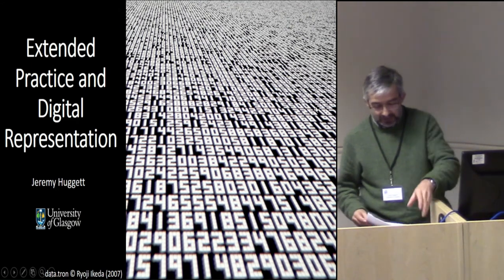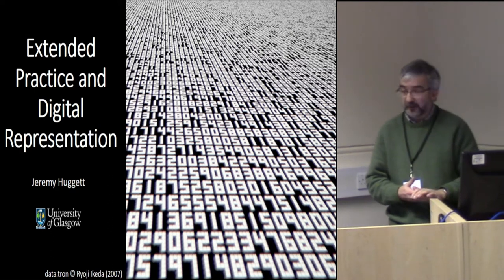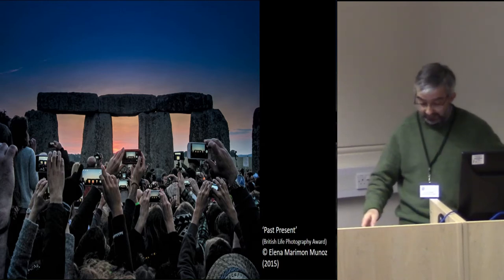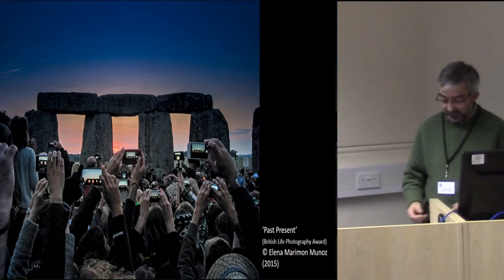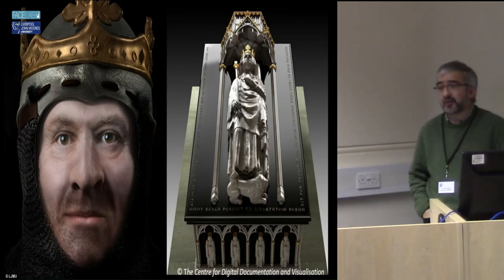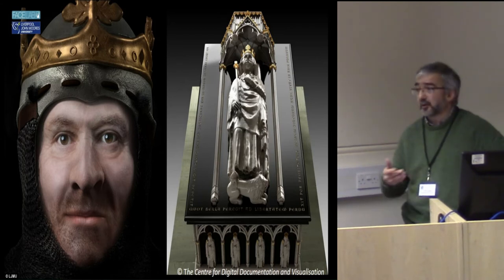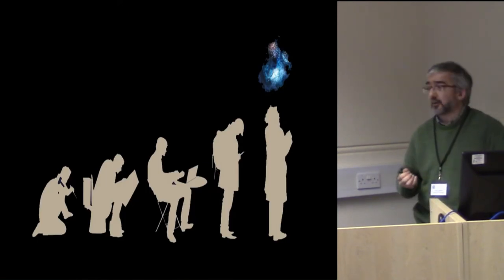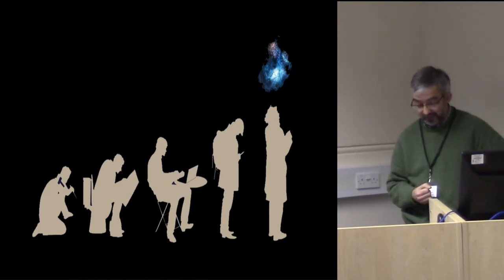Extended Practice and Digital Representations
When we consider the relationship between aspects of archaeological practice and the digital tools we increasingly incorporate within our practice, our focus is – inevitably – on the questions, applications, and results. Consequently, our reflective approach to the digital is frequently limited to the relatively mundane: what it offers, what it delivers, what it costs. But the relationship between practice and the digital extends far beyond this. In a very real sense, the digital becomes a part of extended practice: the digital shares in the practice, it takes on part of the practice in its own right, it can even undertake the practice absent the archaeologist. What are the implications of this for our approaches to the visualisations, representations, constructions, explorations, conceptualisations that we create in our digital environments?

Jeremy Huggett, University of Glasgow